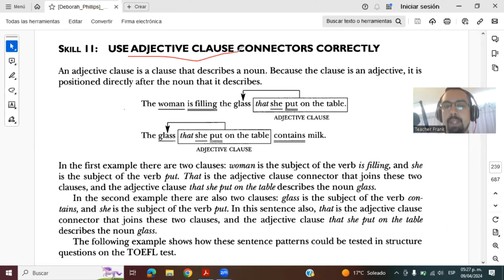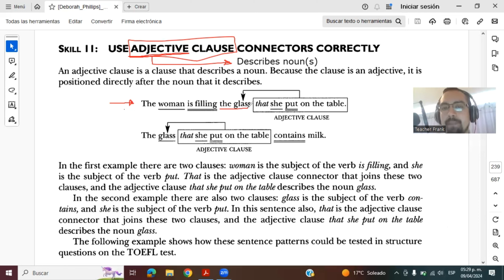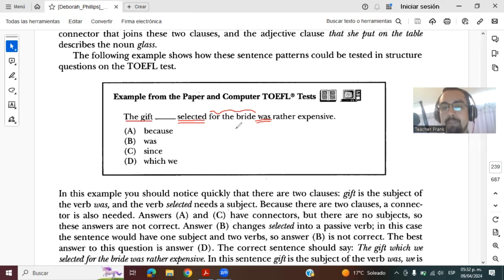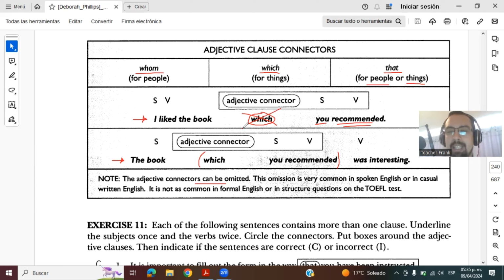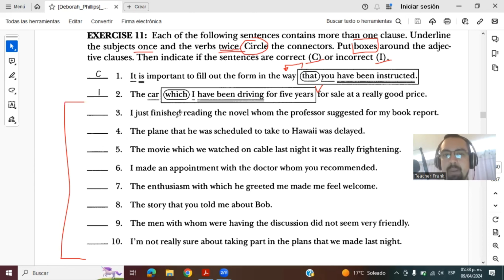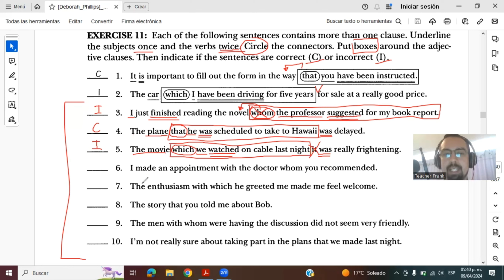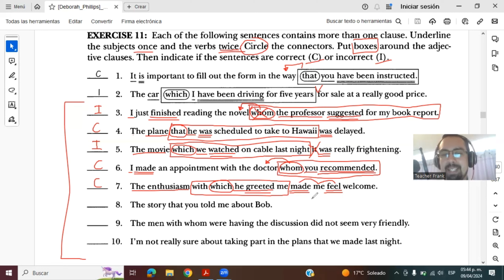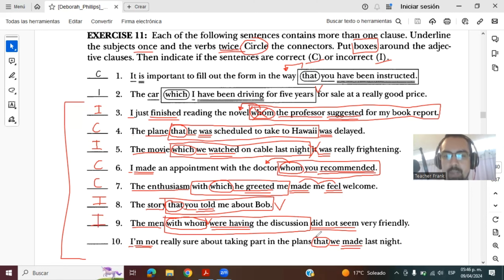Skill #11 - Structure - TOEFL Preparation Course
📝 Master Structure Skill #11: "USE ADJECTIVE CLAUSE CONNECTORS CORRECTLY"! 🤓✍️ Learn to wield adjective clause connectors accurately for polished TOEFL writing. 🌐📘